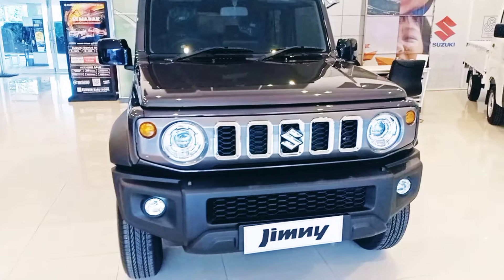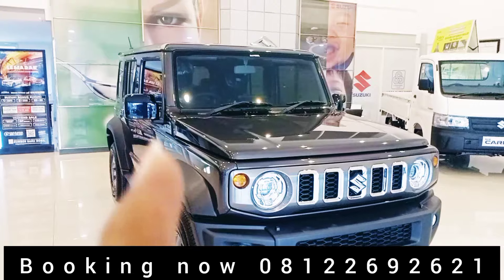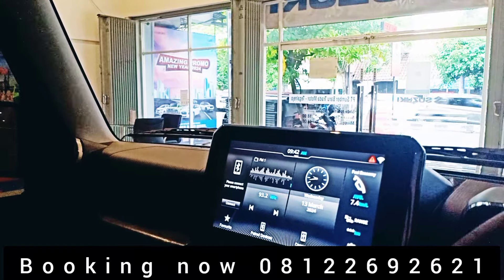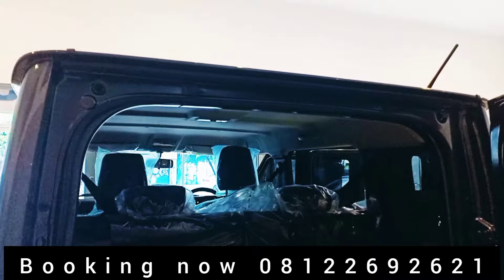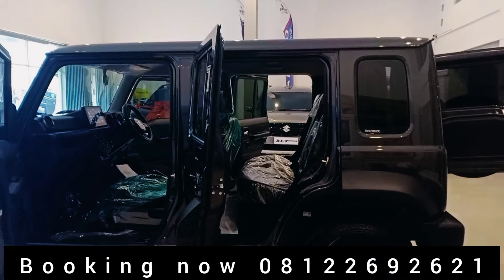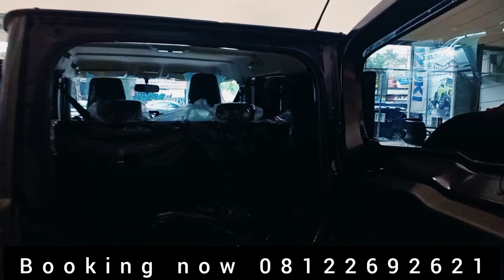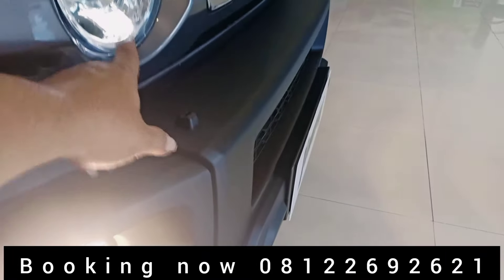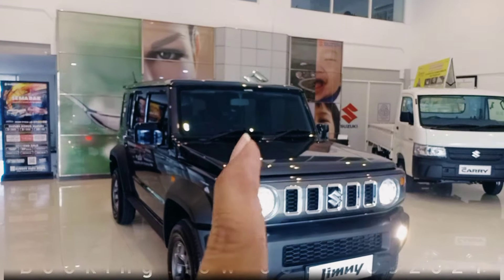KEKURANGAN JIMNY 5 PINTU GREY DIBANDING JIMNY 3 PINTU || PEMILIK JIMNY WAJIB TAU!!!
Jimny  5 pintu open inden di indonesia

Penggerak dan Performa
- 4X4 4WD All Grip Pro
- 3 Axl Coil Spring

Interior dan Fitur
- Head Unit 9 Inch Android/Apple Carplay With Camera Parking
- AC Auto Climate With Heater
- Leather Steer With Audio Swith Control and Bluetooth Phone Conection
- Cruise Control 43km
- Bagasi 211 Ltr
- Isofix
- Front Grill with chrome Aksen
- Headlamp LED

Keamanan Keselamatan
- 6 Airbag
- ABS, ESP, HHC, HDC
- Sensor Parking 4 Titik
- Tect Body
- Ladder Frame